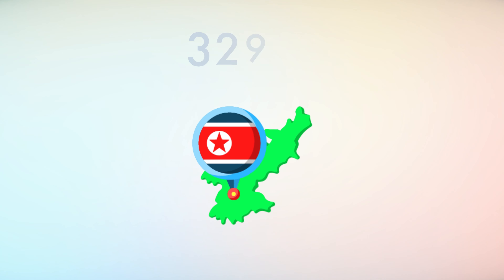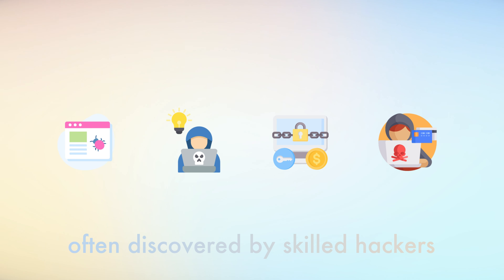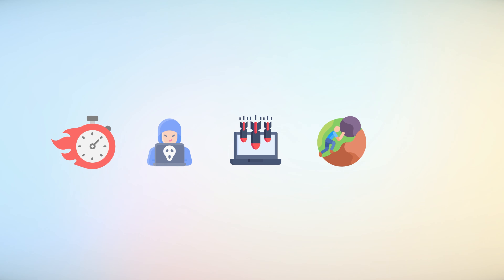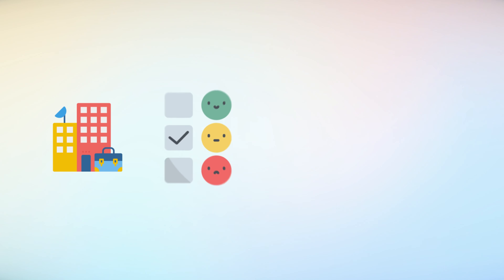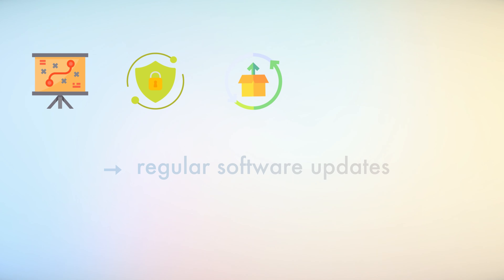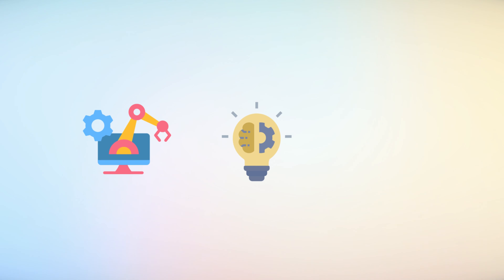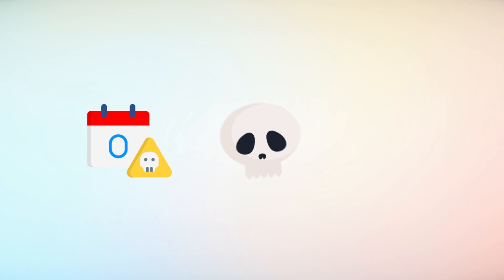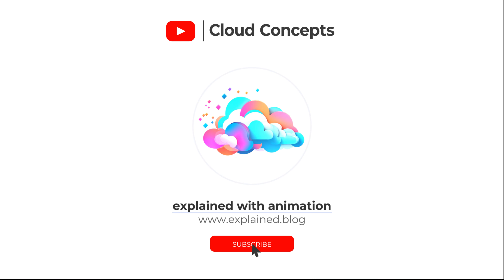zero day exploit explained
The impact of zero-day exploits extends beyond immediate financial losses. For businesses, the consequences can include loss of customer trust, legal repercussions, and damage to their reputation. For individuals, it can mean the exposure of personal information and financial loss. In the case of the SolarWinds attack, the breach had far-reaching implications for national security, as sensitive government data was potentially exposed. This incident underscored the need for robust cybersecurity measures and highlighted the vulnerabilities deep-rooted in complex systems.